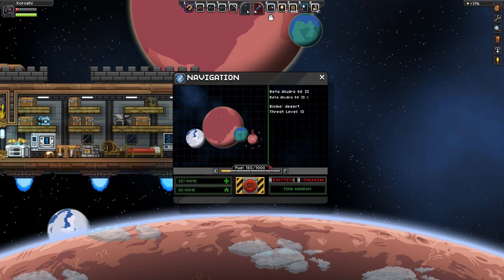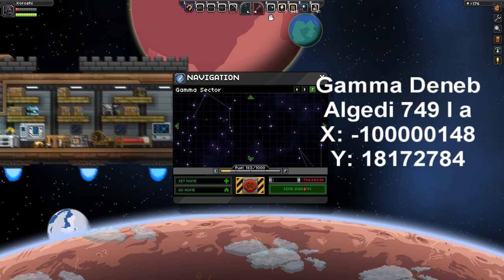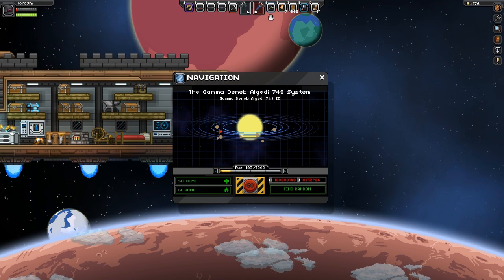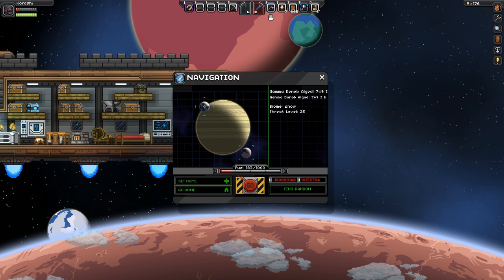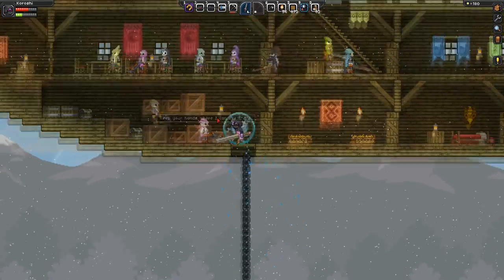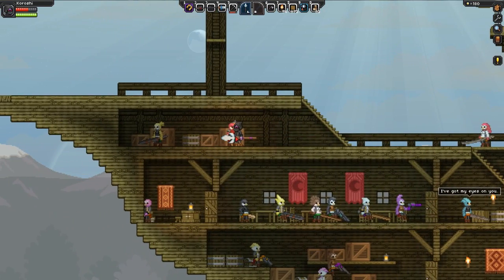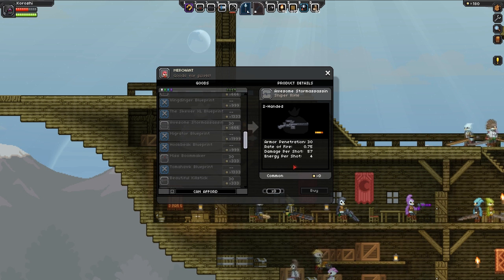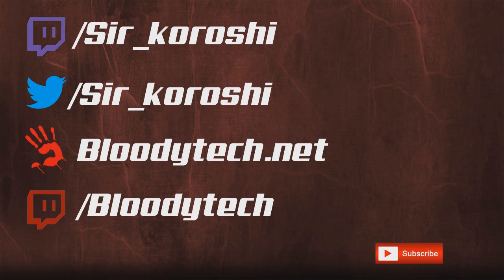How to: Get yourself a Gamma sector gun - Starbound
In this video I show you how to get a gamma sector gun, so you can start kicking ass on level 20+ planets.

gamma deneb al okab Aus 749 I a
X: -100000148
Y: 18172784

If you wish to further support me making quality content please consider turning off adblock for my videos :).

How to get your first gun in Starbound?
How to kill easy in Starbound?
Where do you find guns in Starbound?
Where do you find guns in the Beta sector in Starbound?
What are the best weapons to use in Starbound?
Gamma sector guns, how do you get them in Starbound?